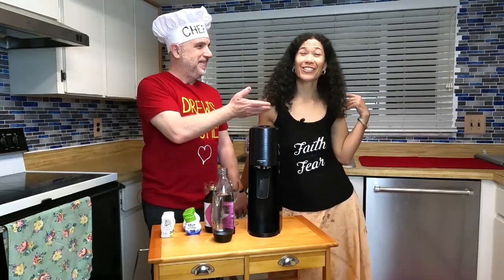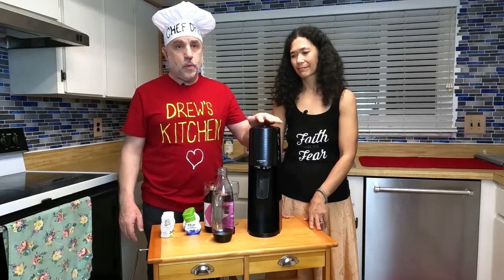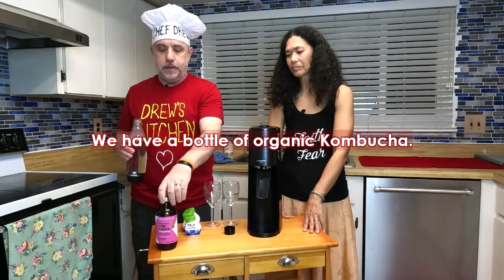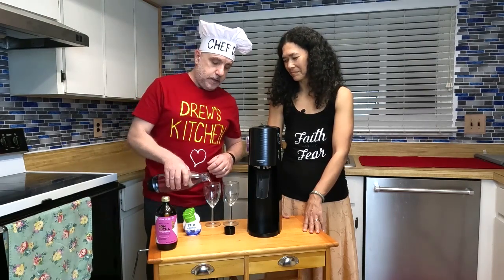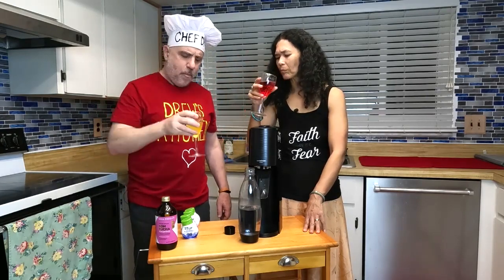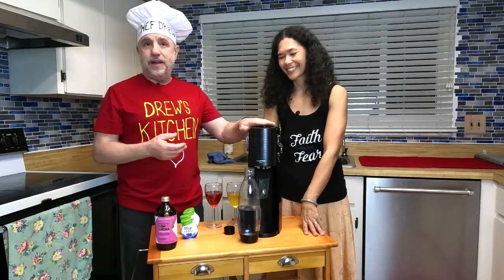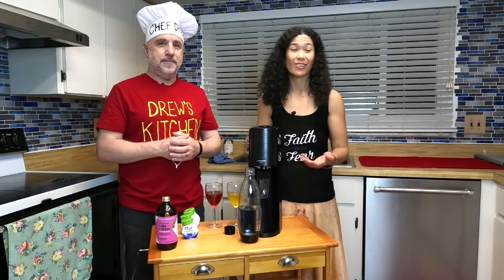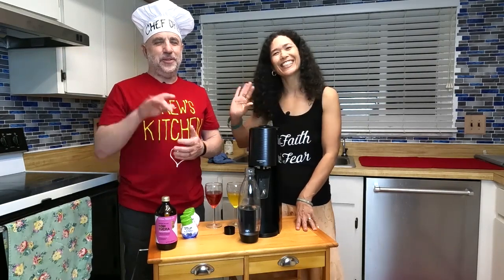Love Soda: Here's a Good Alternative!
Can you put "soda" and "healthy" beside each other? Yes, it is possible!

If you’re someone who can’t cut out soda altogether from your diet, the healthy soda recipe in this video is guilt-free and dare we say even tastier.